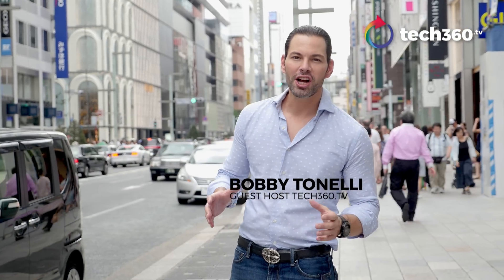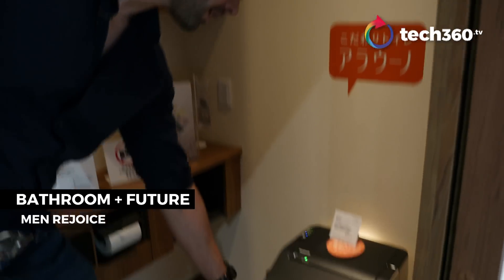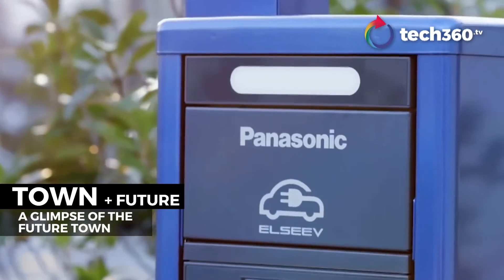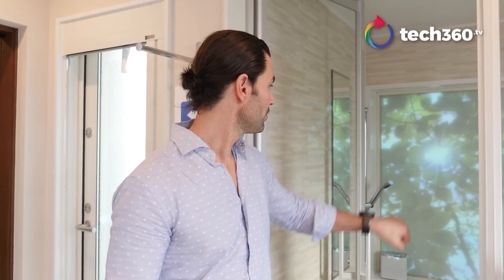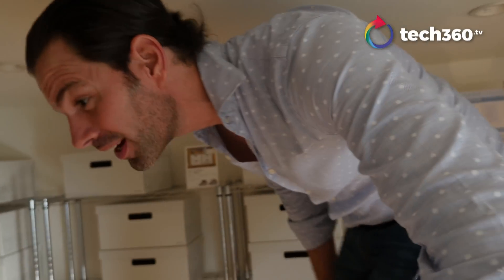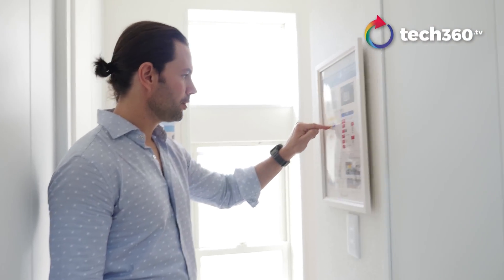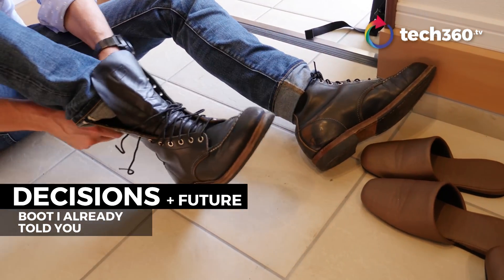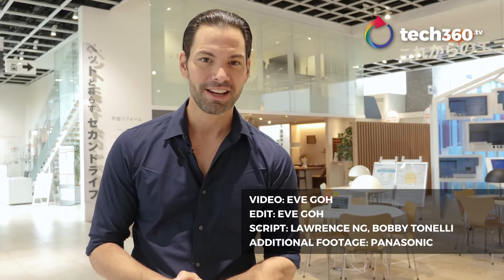Panasonic - 100 years of improving lives through technology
By: Eve Goh

It's been 100 years since Panasonic began from its humble beginnings as a bike lamp maker to its current technological prowess. Join Bobby as he goes on a tour to discover Panasonic's latest innovations and actual realisation of smart homes and beyond in Tokyo, Japan.